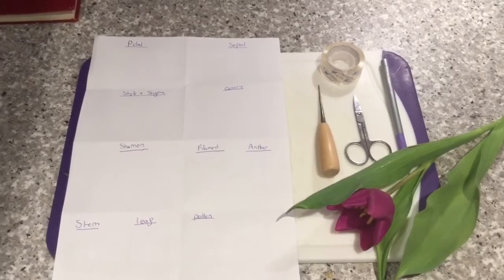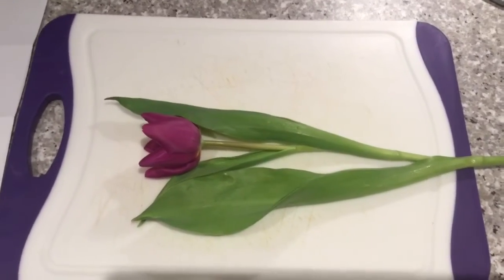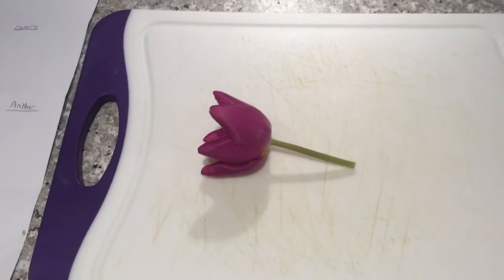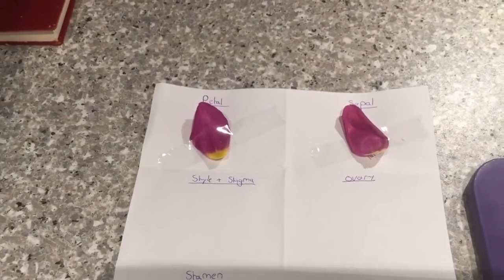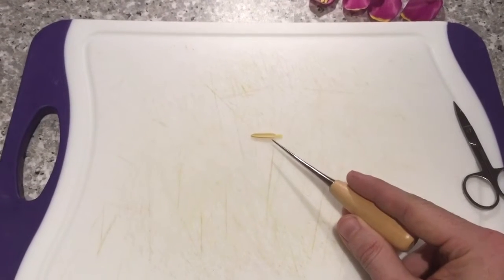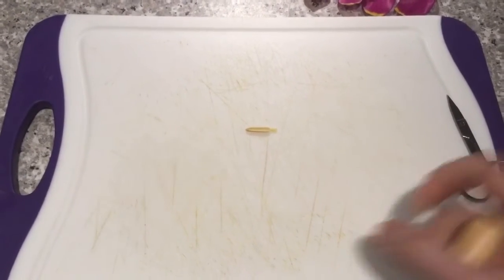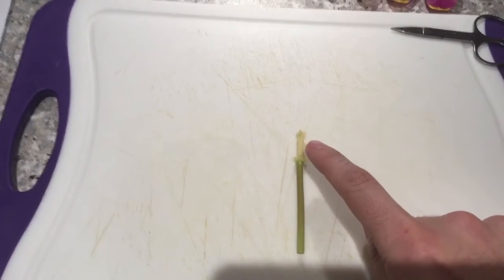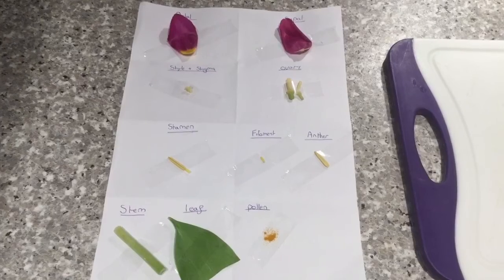Dissection of a Flower - Plant reproduction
Dissection of a tulip flower for GCSE or A level